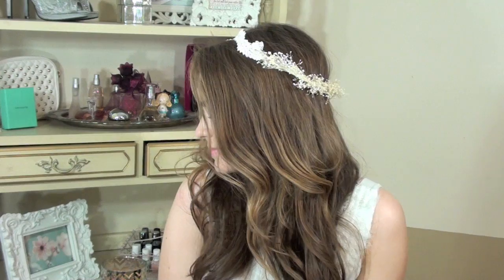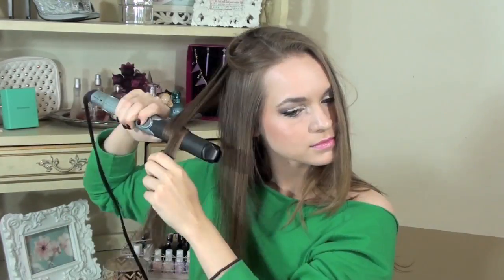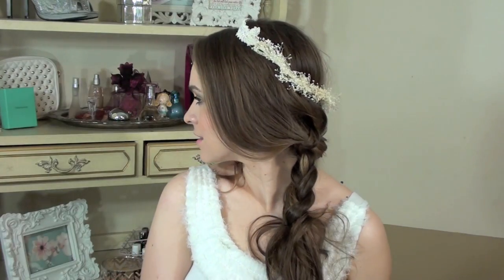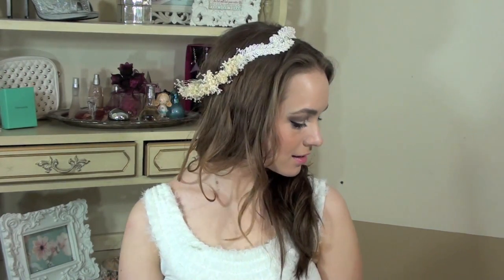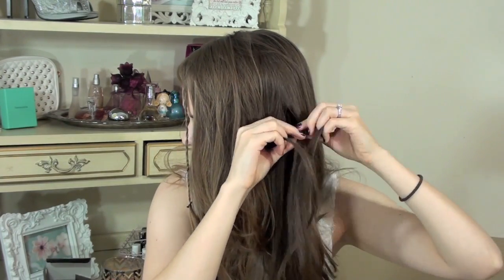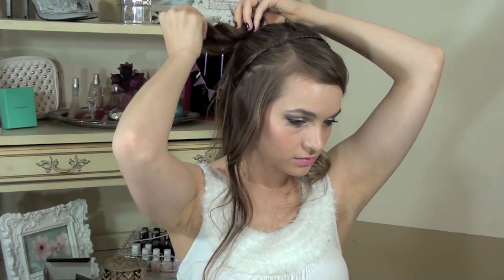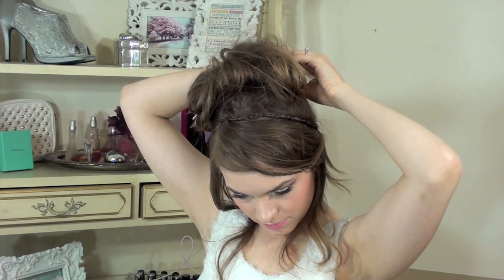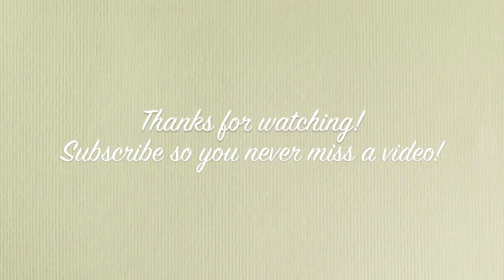3 Fairy / Angel / Tinkerbell Hairstyles for Halloween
Products I used:
Coolway Flat Iron (Review:
Mariana Bobby Pins
Sexy Hair Soy Touchable Hairspray
Flower Crown I made :)

What I'm wearing:

Shirt: Franchesca's Collections
Nails: Essie Damsel in a Dress

My Makeup:
Blush: Benefit Coralista Blush
Highlight: Hard Candy Bronzer in Tiki
Eyes: Naked 2 Palette, Inglot, Ink Cosmetics Eye Dust
Mascara: Tarte Lights Camera Action Mascara
Lips: L'Oreal Color Carease Cotton Pink